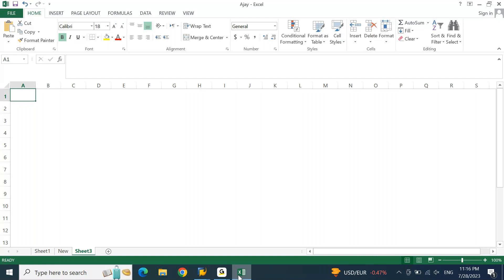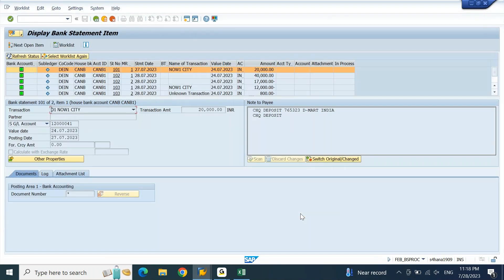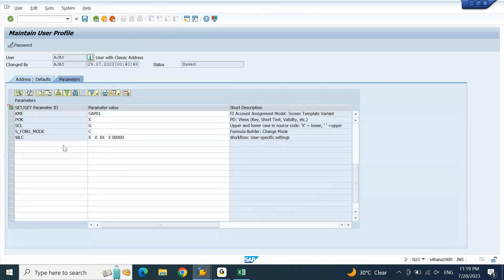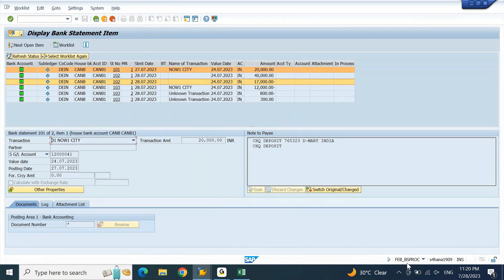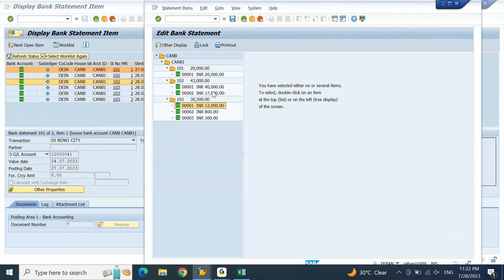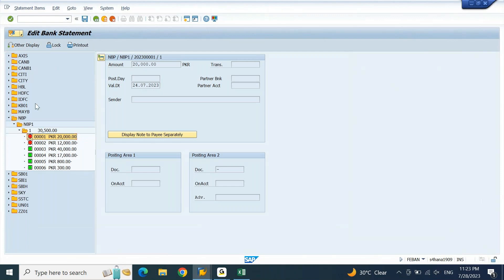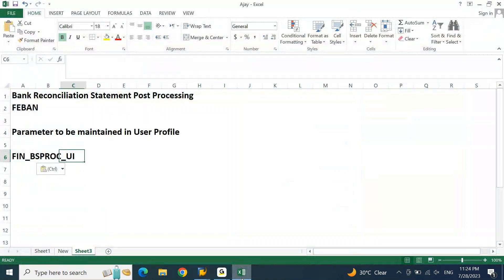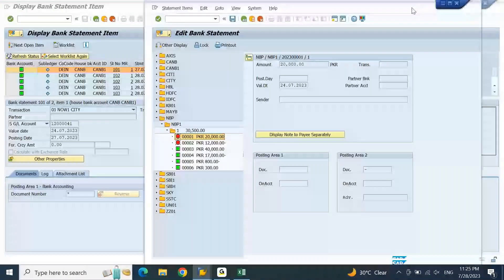SAP FICO ENGLISH S4HANA: FEBAN Variant on SAP S4HANA